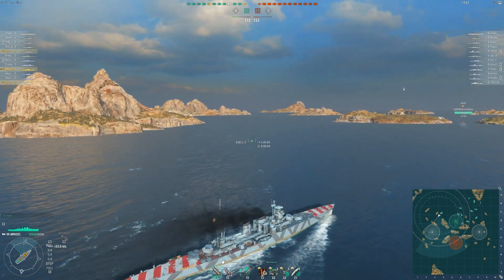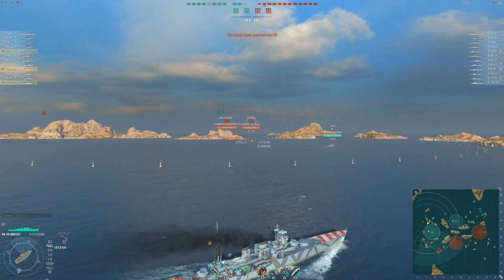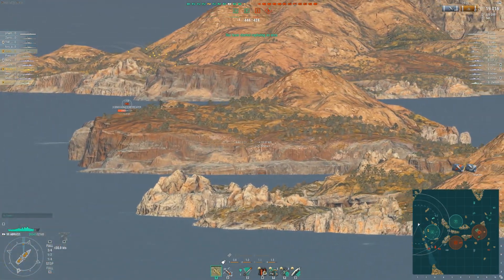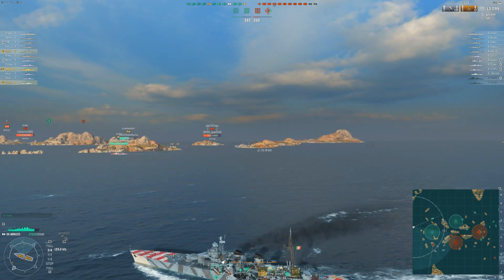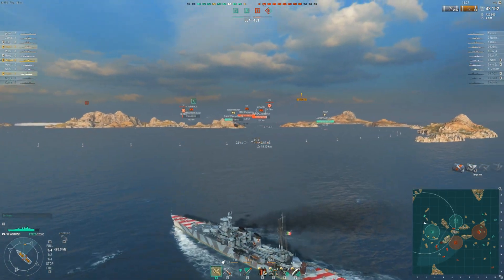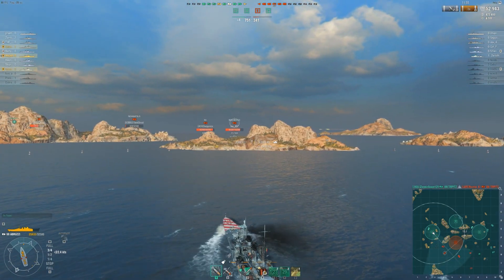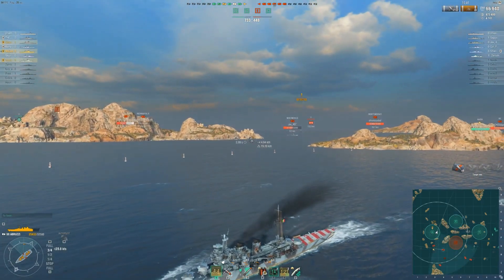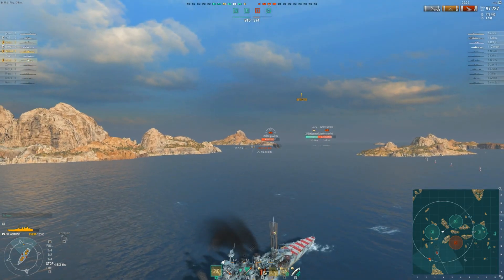Duca Degli Abruzzi: T7 Italian Cruiser with its heal!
I never made a video with the finalized Italian cruiser and I actually enjoy this ship a lot! The heal actually adds a lot of suitability to this cruiser and makes for a very fun play style overall for this ship. Hope you enjoy the video!

Monday: 12pm - 4pm EST, 8pm-1am EST
Tuesday: 12pm - 4pm EST, 8pm-1am EST
Wednesday: 12pm - 4pm EST, 8pm-1am EST
Thursday: 12pm - 4pm EST, 8pm-1am EST